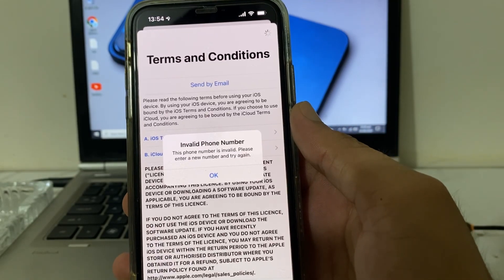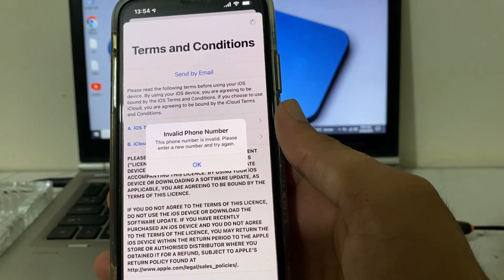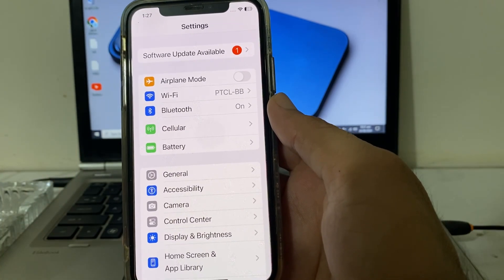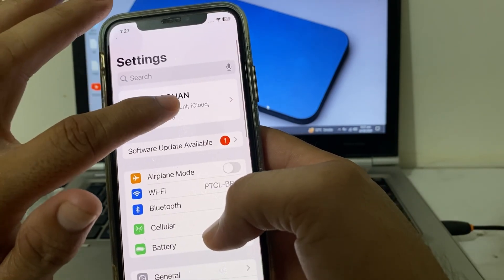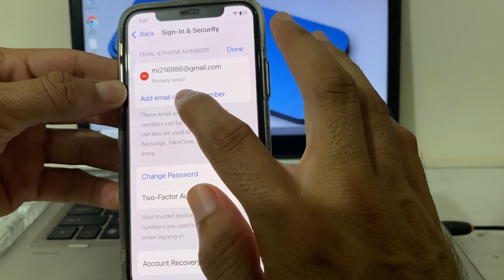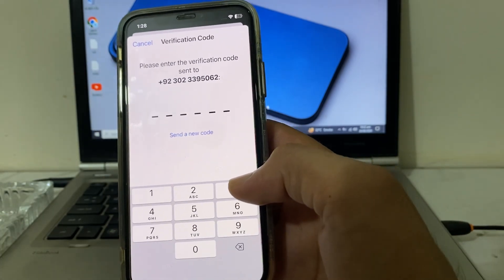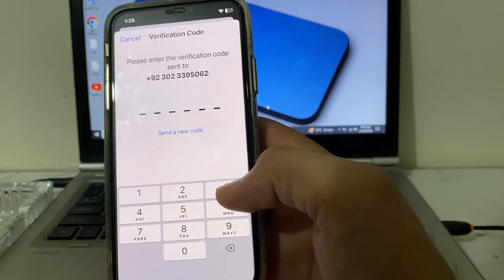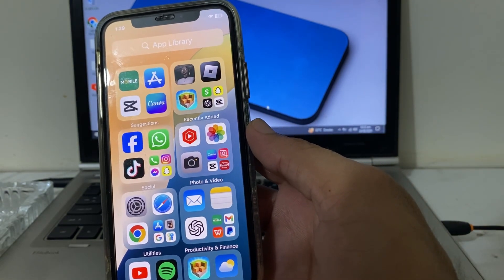How to Fix invalid Phone Number in Apple ID | This Phone Number is Invalid Problem iPhone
Having trouble with an "Invalid Phone Number" error when trying to update or sign in to your Apple ID? In this video, we walk you through simple and effective steps to resolve this issue on your iPhone or other Apple devices. Whether it's due to a recent number change, region settings, or a glitch in your account, we've got you covered. Follow along to fix the problem and get back to using your Apple ID without any hassle.

More Queries:
apple id invalid phone number
apple id wrong phone number
how to fix invalid phone number in apple id
Why is Apple saying my phone number isn't valid?
How to fix creating Apple ID invalid phone number?
Why won't Apple ID Recognise my phone number?
Why is my phone number error when creating Apple ID?
Apple id phone number invalid reset
this phone number is invalid. please enter a new number and try again
this phone number is invalid apple id
this phone number is invalid. please enter a new number iphone
apple id phone number must be a 7 digit number
how to fix invalid phone number in wechat iphone
how to fix invalid phone number
how to fix invalid mobile number
how to fix discord saying invalid phone number
how to fix discord invalid phone number problem
how to fix phone number format is invalid in iphone

Timestamps:

0:00-Intro
0:10-Apple ID Phone Number Invalid
1:05-Problem Fixed